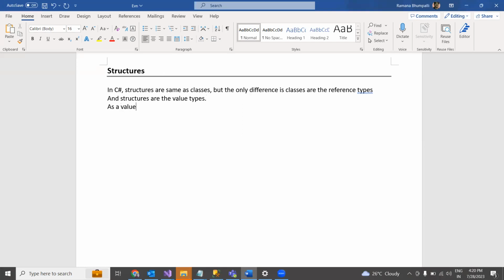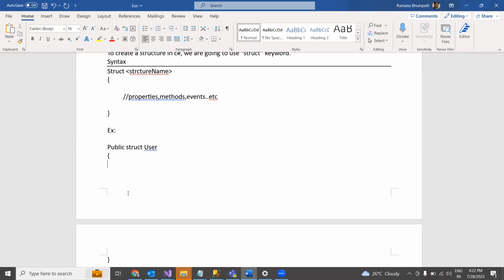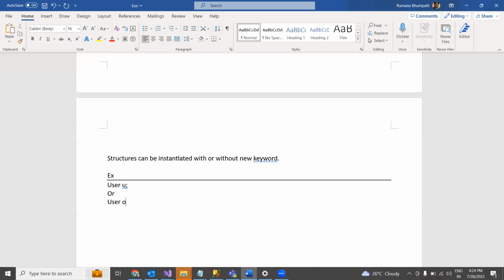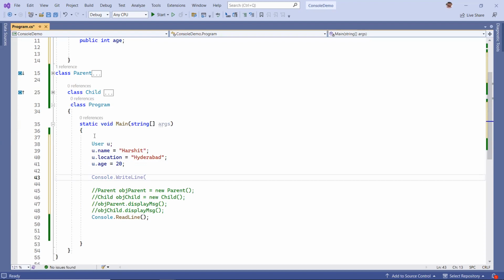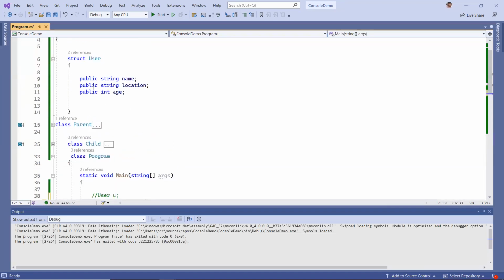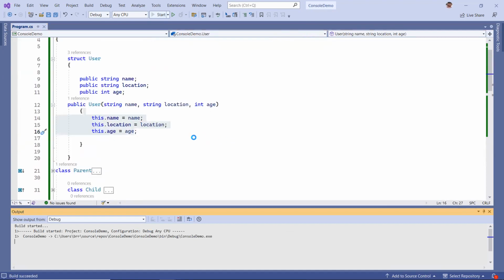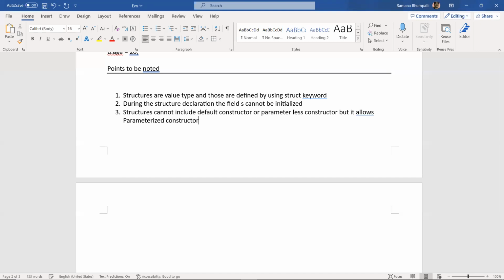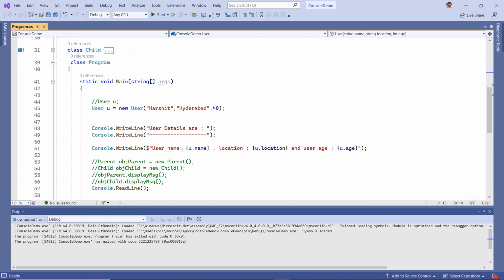Structures in C#